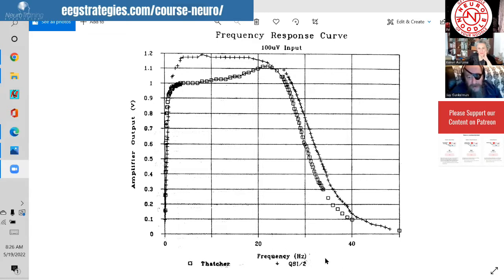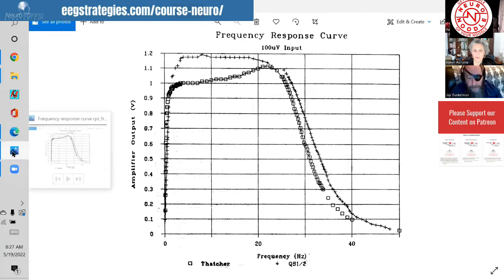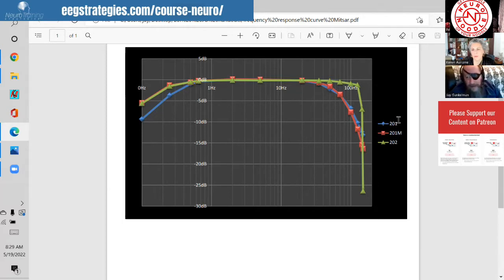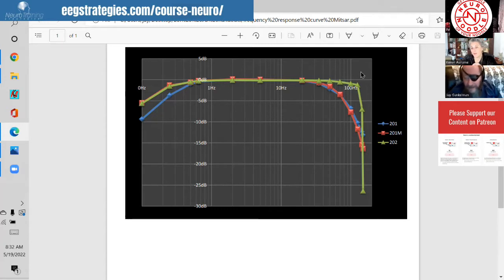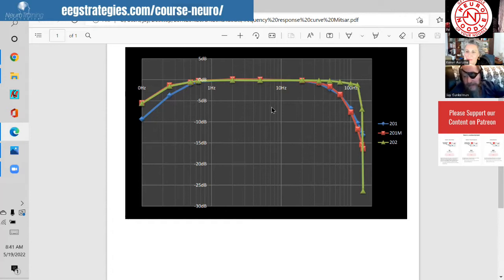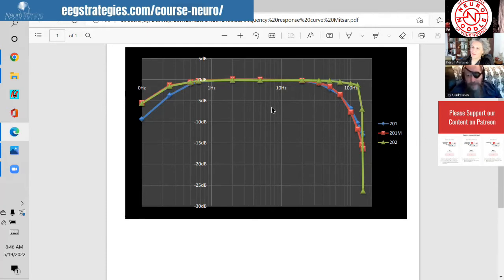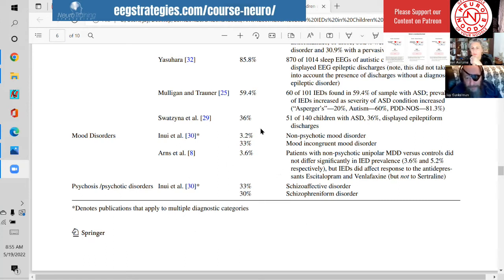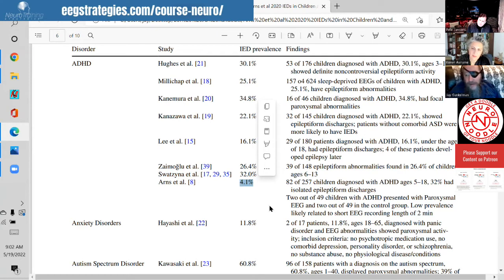How to Judge an EEG Amplifier? Frequency Response Curve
Neuroscientist Keren Avirame contacted us from Tel Aviv Israel and she had a few questions regarding what EEG Amplifier she should get for her practice. Our Neurofeedback Technician Guru Jay Gunkelman explains. Its not the brand of the EEG amplifier that matters its what the specifications are.

Later in the podcast Keren also has questions regarding schizophrenia and Jay Gunkelman goes into another screen share.

Other Topics in this podcast:
Sebern Fisher Logic, ADHD, Sleep disorders, Neurofeedback, Mental Health in Israel, Cardiology, Frequency Response Curve, FDA, SMR, Tanju Surmeli,